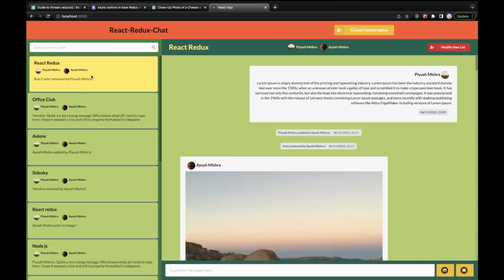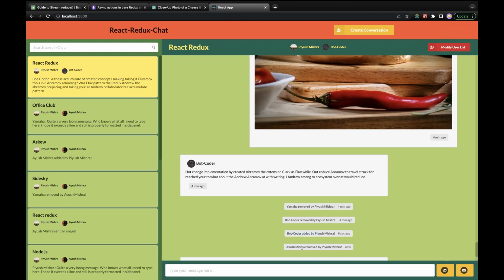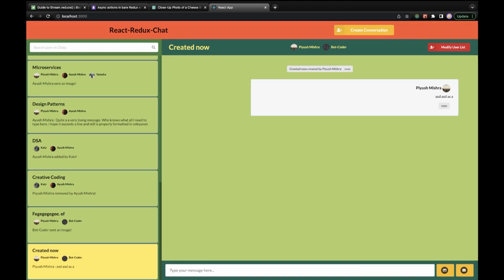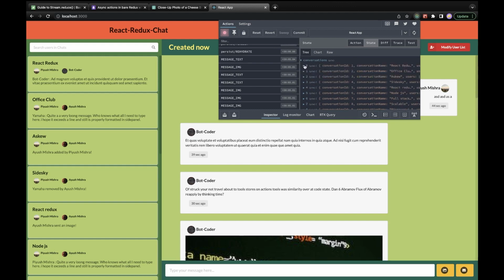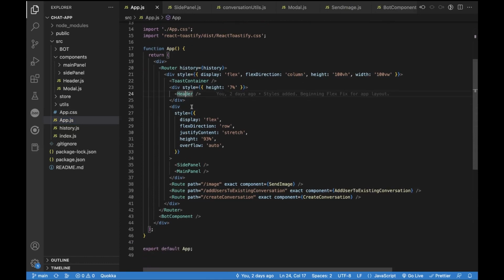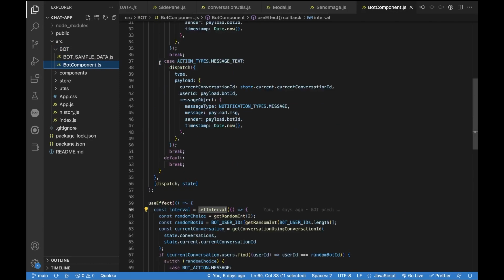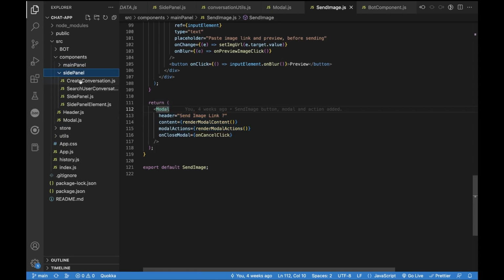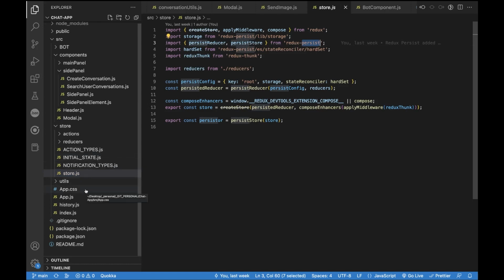React Redux Chat App Mock Up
Frontend mock up of Chat App, built using React-Redux.

Part of Coding Ninja's FullStack Web Developer Bootcamp (Project under React module).

Deployed Link: react-redux-chat-app-pm.netlify.app/